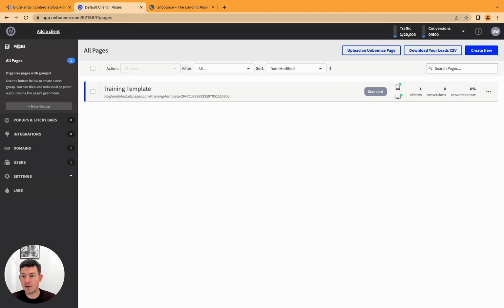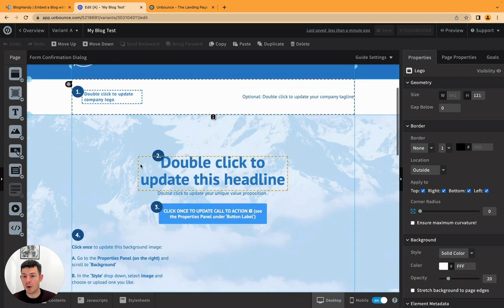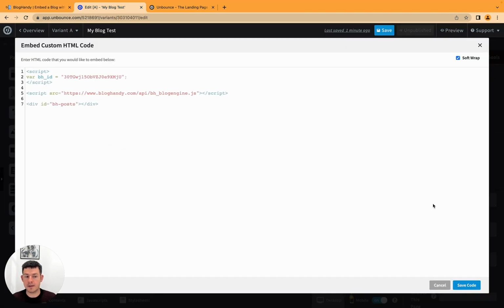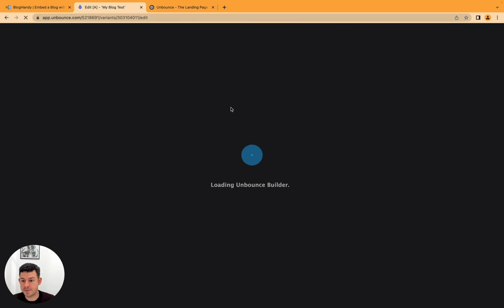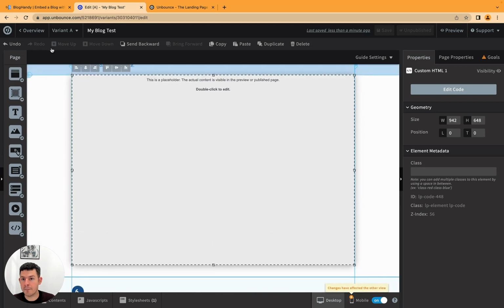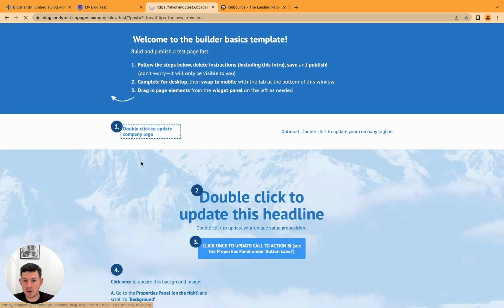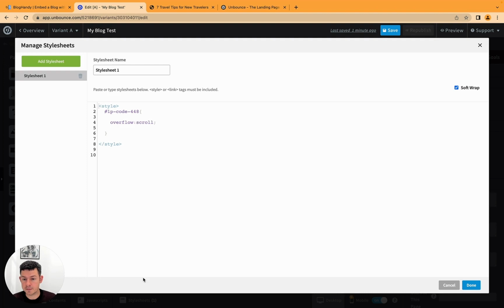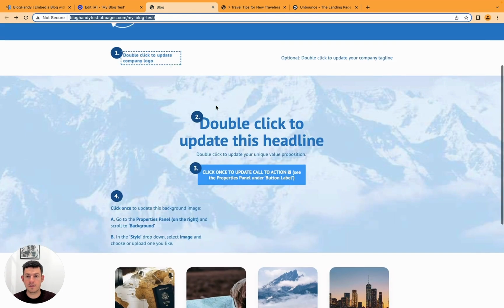How to add a Blog to your Unbounce landing page with BlogHandy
Unbounce offers smart marketing tools to grow your business with A/B testing landing pages and other tools.

With the help of BlogHandy, you can now add a beautiful-looking and SEO-optimized blog to your Unbounce landing page within 3 minutes. Simply follow the tutorial and get started blogging on your Unbounce landing page.